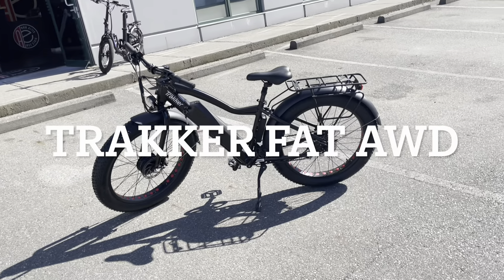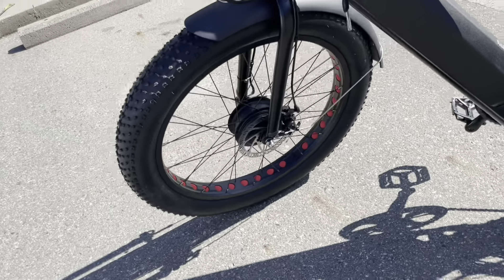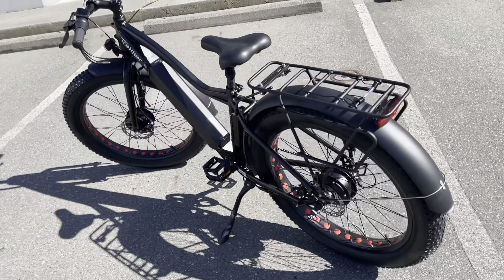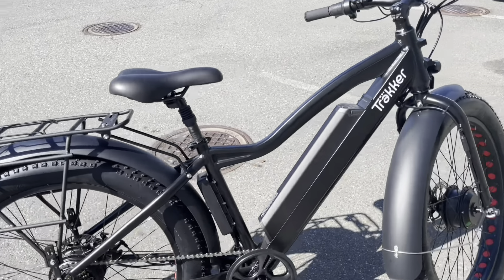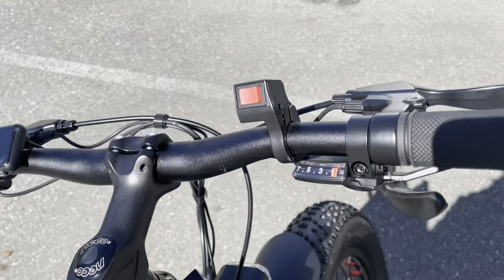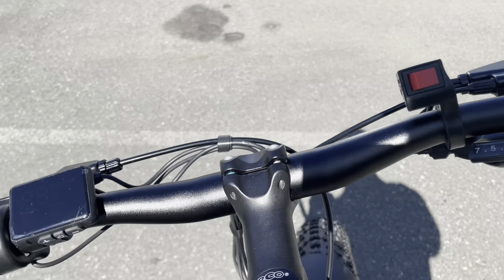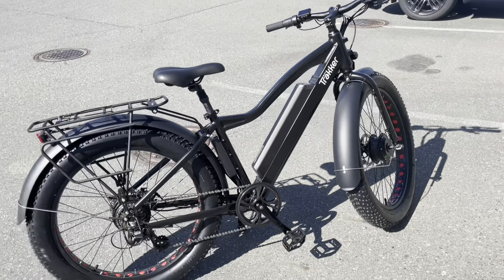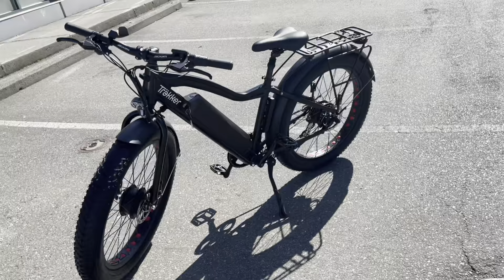Trakker FAT AWD Walk-around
Quick walk-around of our Trakker Fat AWD.